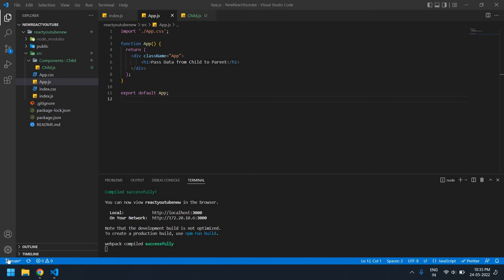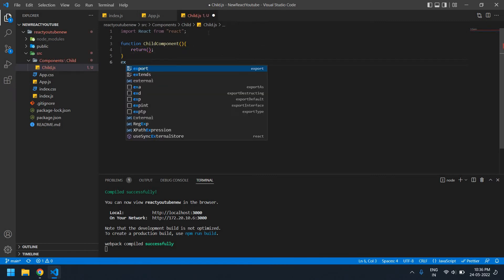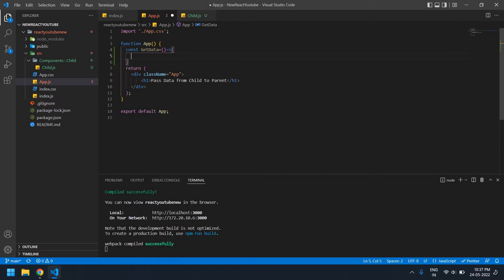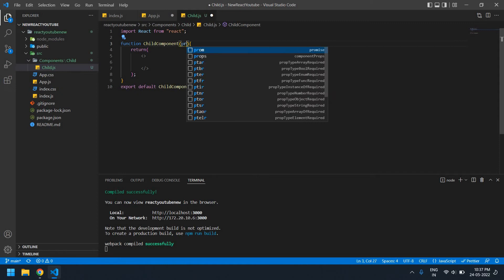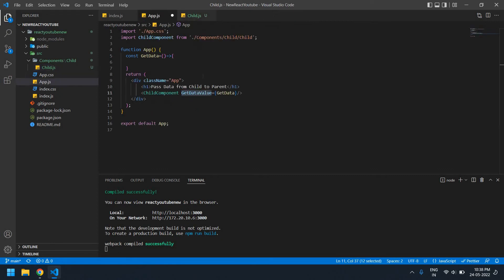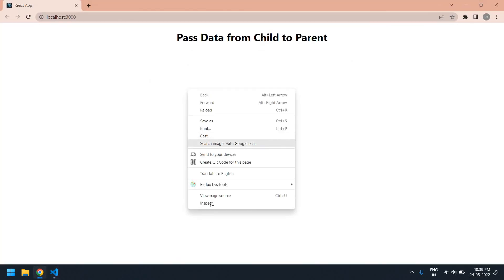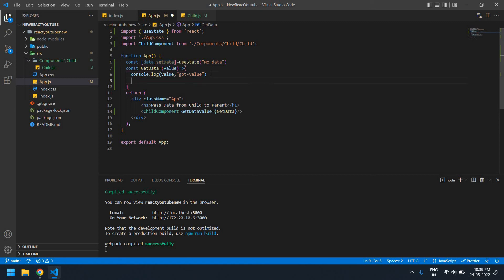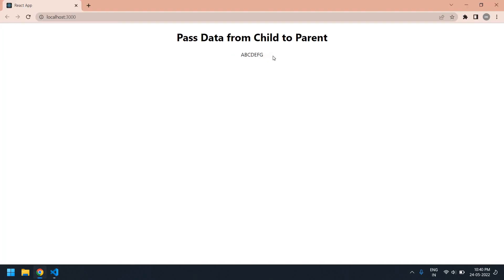How to Pass Data from Child Component to Parent Component in React JS || Set Value in the useState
How to pass data from child component to parent component and display the child value in the parent component and console the value in react js